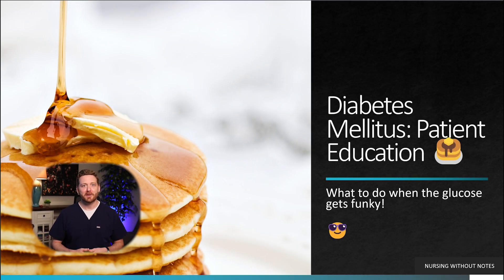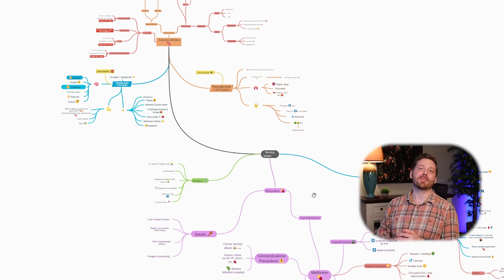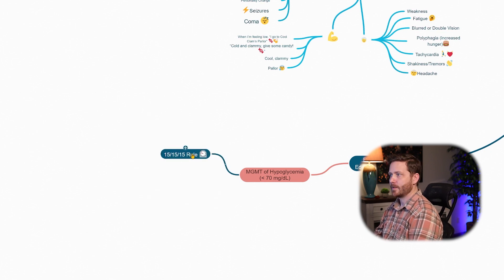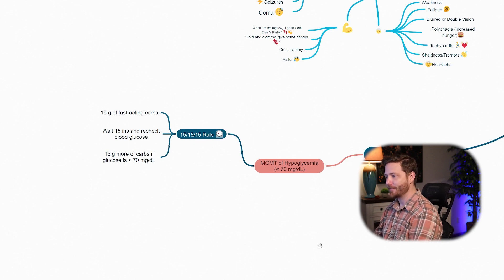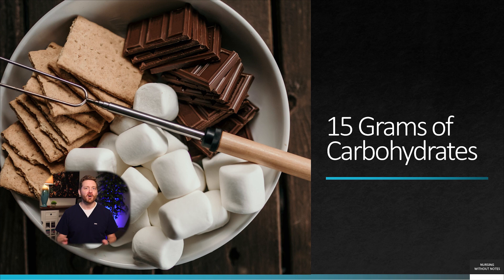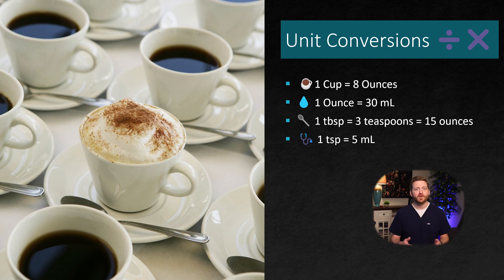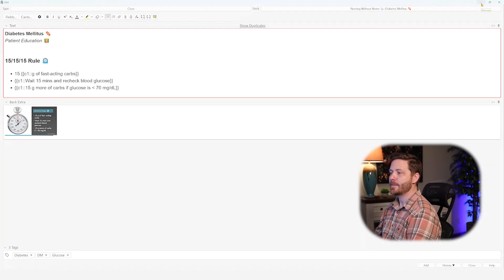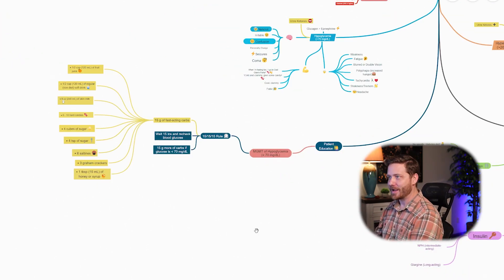Diabetes Mellitus pt. 4 (for Nursing + NCLEX)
👋 Welcome back to Nursing Without Notes with Nurse Jared! In this video, we conclude our lecture series on diabetes mellitus, focusing on client education. 🎓📚

🍬 15/15/15 Rule - Managing Mild Hypoglycemia:
We kick off by exploring the 15/15/15 rule for managing mild hypoglycemia. Learn about practical carbohydrate sources and how to effectively raise blood glucose levels in a safe manner. 📈

🥤 From fruit juice to honey, we cover a variety of options that constitute 15 grams of carbohydrates, providing easy and accessible solutions for hypoglycemia management. Plus, get valuable tips on unit conversions for healthcare settings. 🍏

🚨 In severe cases, we discuss the use of glucagon injections and the necessary steps to take during emergencies. 💉

👣 Foot Care - Caring for Your Feet with Diabetes:
Discover essential daily practices for foot care, crucial for individuals with diabetes. We emphasize the importance of foot inspection, proper washing, moisturizing, and the right choice of socks and shoes. 👞🧦

🛒 Get tips on shoe shopping and toenail trimming to prevent common foot problems and learn why it's important to avoid hot-water bottles and heating pads. 🔥

🤒 Sick Day Rules - Managing Illness with Diabetes:
Illness can be challenging for those with diabetes. This section provides crucial guidelines on regular blood glucose monitoring, continuing medications, preventing dehydration, diet modification, and rest. 💊💤

📞 Plus, know when to contact a healthcare provider if symptoms worsen. 🏥

📝 By the end of this video, you'll be equipped with vital information to educate clients about managing diabetes effectively, from dietary tips to foot care and illness management.

🎥 Tune in now for this comprehensive and informative guide, perfect for anyone looking to support and empower individuals with diabetes.

To dive deeper 🤿 into the Nursing Without Notes process, check out 🧐 the "8-Hour Nursing School Mastery Blueprint" 📚🎓 This blueprint 🗺️ is your key 🔑 to mastering nursing concepts with ease and efficiency, ensuring a smoother journey 🚀 through nursing school!

Images from OpenStax's Anatomy 🧠 + Physiology 🫀 2e 📚